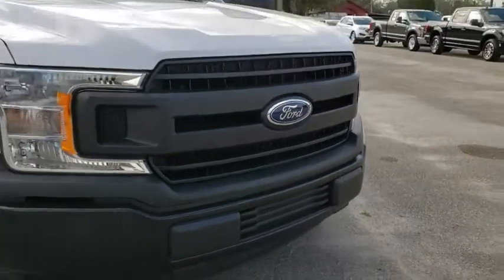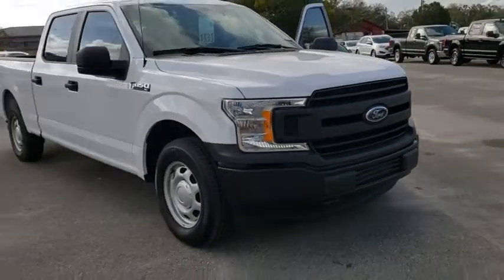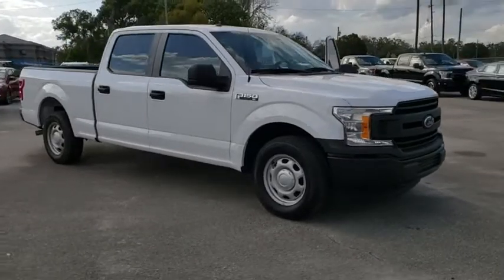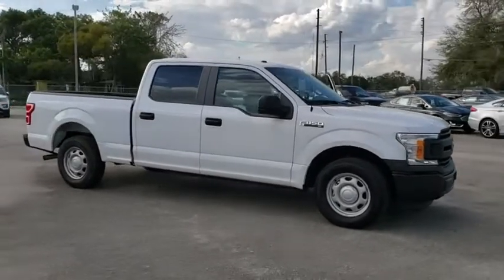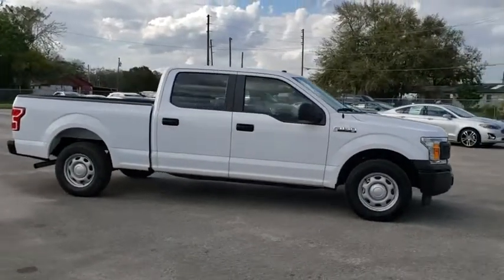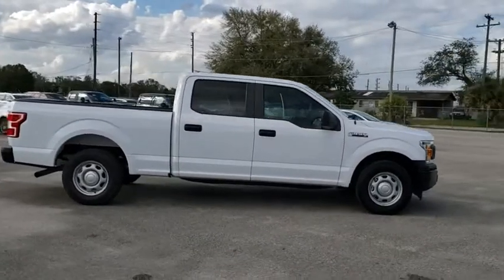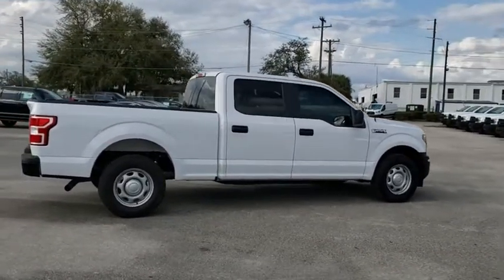2018 Ford F-150 Maitland, Winter Park, Orlando, Altamonte Springs, Sanford, FL JKC77226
Oxford White N 2018 Ford F-150 available in Maitland, Florida at Peacock Ford. Servicing the Winter Park, Orlando, Altamonte Springs, Sanford, FL area.

Peacock Ford
1875 S Orlando Ave

Factory MSRP: $39,025 $7,881 off MSRP! Cruise Control, 3.55 Axle Ratio, 4.2 Productivity Screen in Instrument Cluster, 4-Wheel Disc Brakes, 6 Speakers, ABS brakes, Air Conditioning, AM/FM radio, Brake assist, Cloth 40/20/40 Front Seat, Compass, Cruise Control, Delay-off headlights, Driver door bin, Dual front impact airbags, Dual front side impact airbags, Electronic Stability Control, Equipment Group 101A Mid, Front anti-roll bar, Front Center Armrest, Front wheel independent suspension, Fully automatic headlights, Illuminated Entry, Low tire pressure warning, MyKey, Occupant sensing airbag, Outside temperature display, Overhead airbag, Passenger door bin, Passenger vanity mirror, Perimeter Alarm, Power Door Locks, Power Front & Rear Windows, Power Glass Sideview Mirrors w/Black Skull Caps, Power steering, Power Tailgate Lock, Radio: AM/FM Stereo w/6 Speakers, Radio: AM/FM Stereo/Single-CD Player, Rear step bumper, Speed-sensing steering, Split folding rear seat, SYNC, Tachometer, Telescoping steering wheel, Tilt steering wheel, Traction control, Variably intermittent wipers, Voltmeter, Wheels: 17 Silver Steel, XL Power Equipment Group. Priced below KBB Fair Purchase Price!brbr*MANAGER SPECIAL - PREVIOUS COURTESY TRANSPORT LOANER VEHICLE* Ford Courtesy Vehicles are low mileage vehicles that are eligible for New Vehicle Retail Incentive Offers and the balance of the New Vehicle Limited Warranty. These vehicles were formerly used by our customers and cared for by our very own service department. Most vehicles have 2,000 to 4,500 miles. The Peacock Ford Price includes Discounts, Factory Rebates, and Ford Credit Financing Rebates. The price may also include Trade Assist, Business Owner Rebate, or Owner Loyalty Rebate. You may also be eligible for other Rebates (College, Military, or Private offers) not included in the displayed price. Some offers may not be combined, see dealer for details.brbrThank you for shopping with Peacock Ford. At Peacock Ford you can enjoy great benefits such as a complimentary car wash after every service visit, full service collision center and a great selection of new and pre-owned cars, trucks and SUVs. Your first oil change is complimentary! We are your local family owned Ford dealer. Price includes: $1,500 - Bonus Customer Cash. Exp. 04/01/2019, $2,250 - Retail Customer Cash. Exp. 04/01/2019